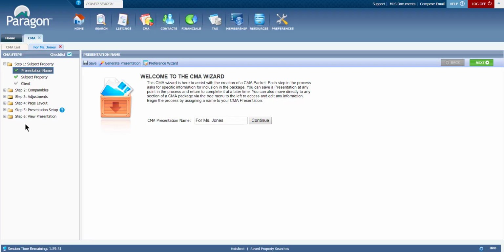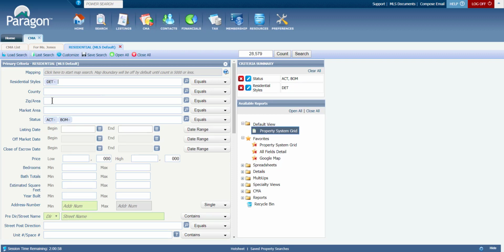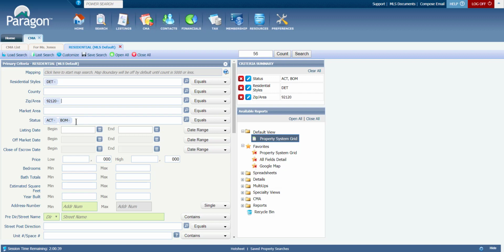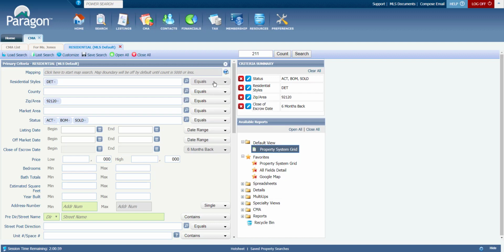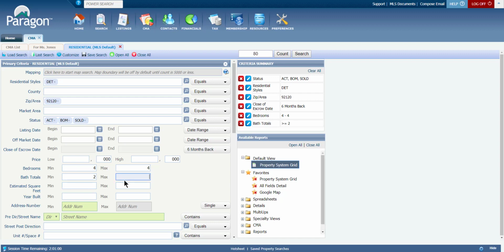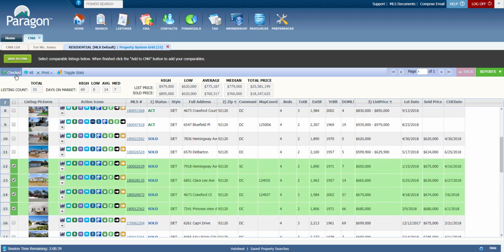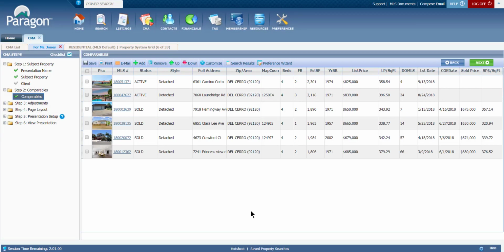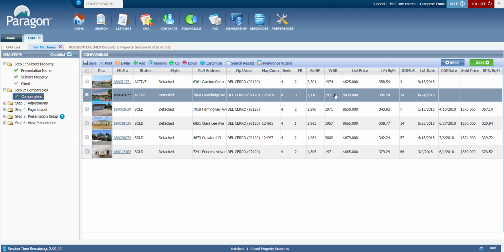Paragon: CMA Wizard - Step 2